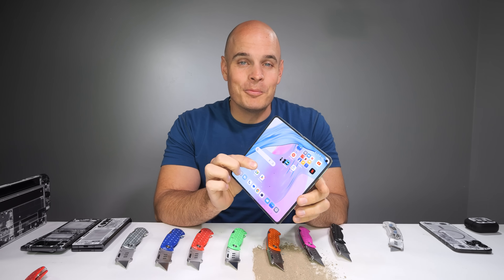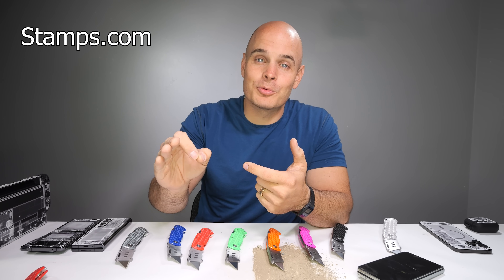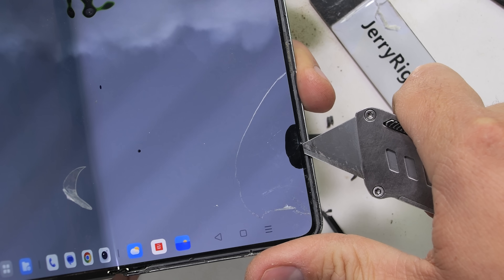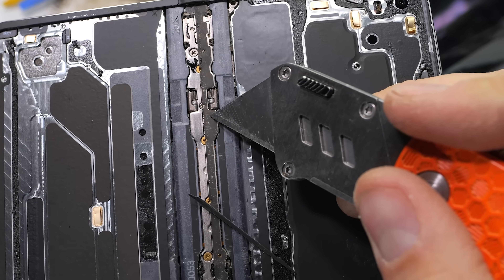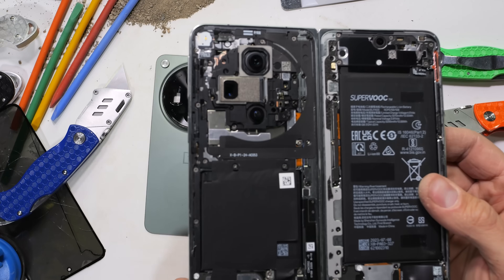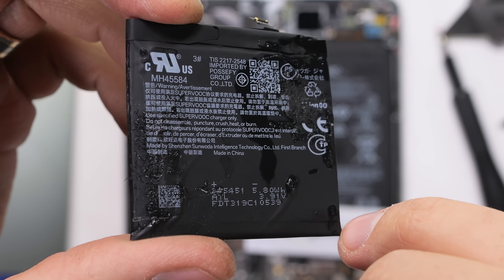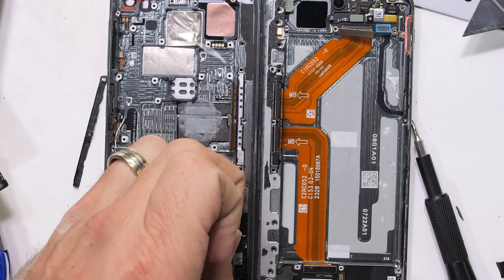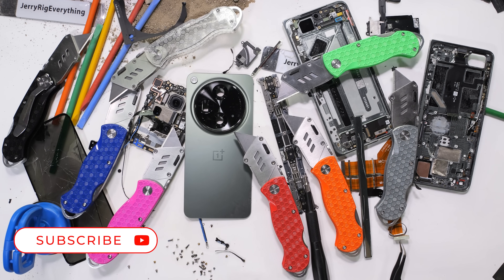OnePlus just beat Apple at their own game... (TITANIUM TEARDOWN)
Apple is going to be SO MAD they didn't think of this first. Get a 4-week trial, free postage, and a digital scale Thanks to Stamps.com for sponsoring the show! Today we are taking apart the new OnePlus Open. A Folding smartphone which OnePlus says has titanium on the inside. Just riding that wave of premium materials that Apple started with the new iPhone 15 Pro.